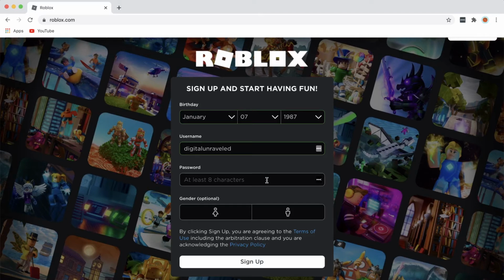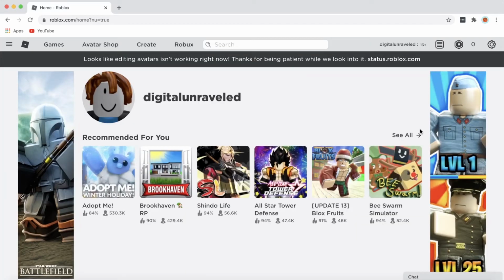How To Create Roblox Account (2021)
In this video I will show you how to create roblox account in 2021